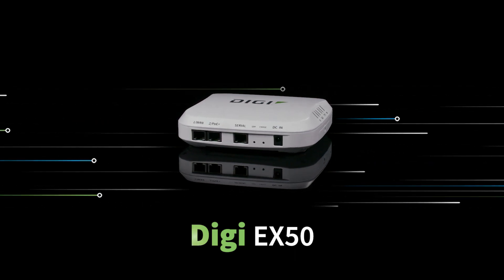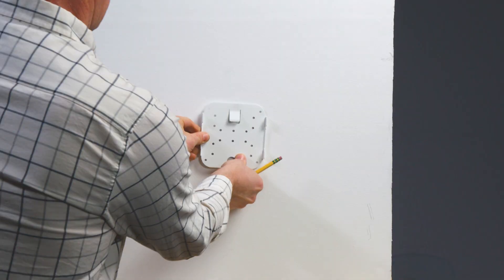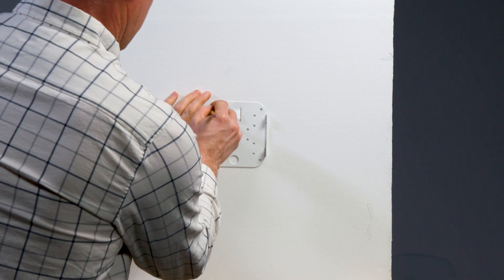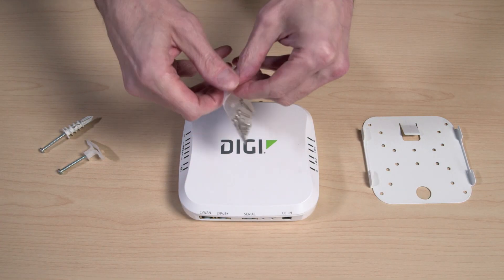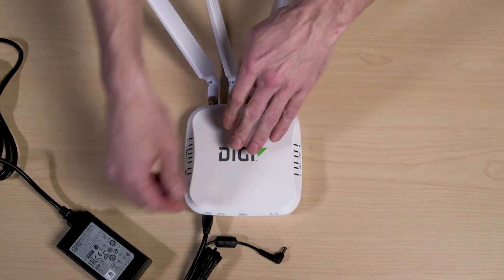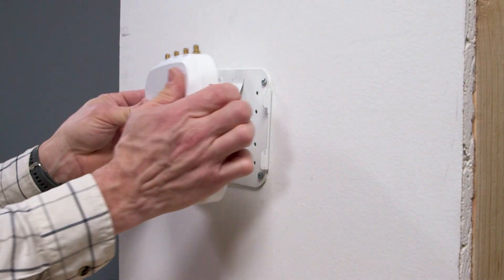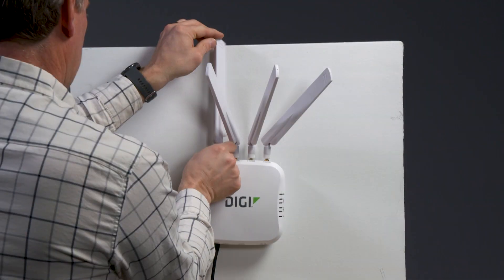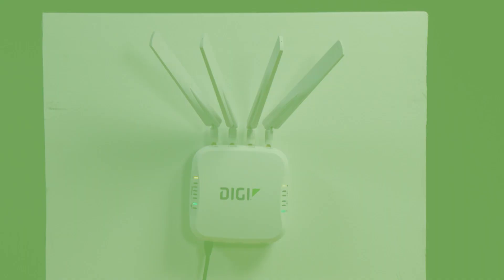Digi EX50: Easy Steps for Installation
Digi EX50 is an enterprise 5G router that supports a range of connectivity use cases, from retail operations to managed remote workers to light industrial applications. Learn how easy it is to install the device on any sheetrock wall where you have a good signal — so you can be up and running in no time!